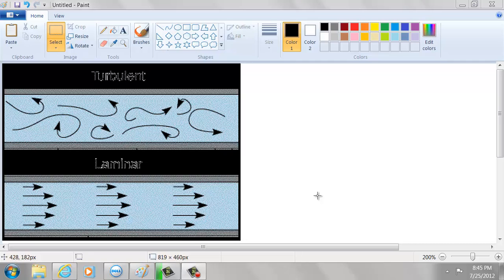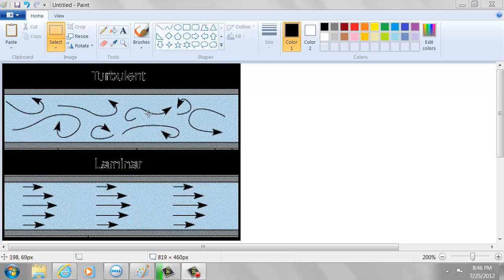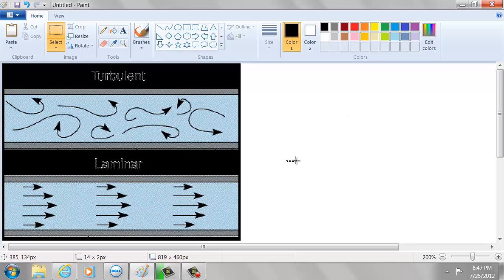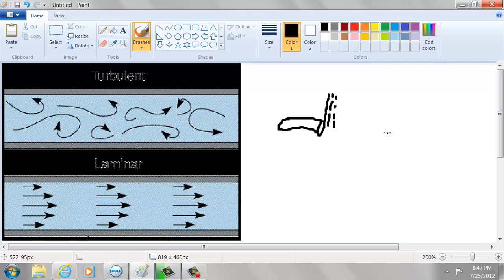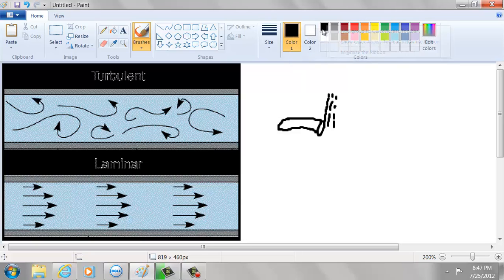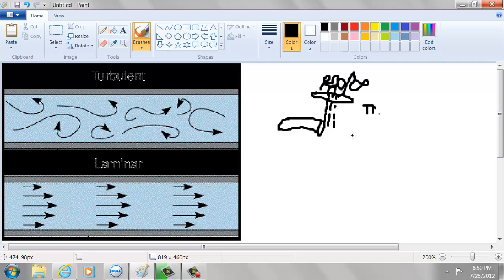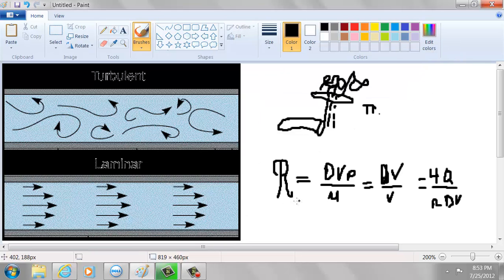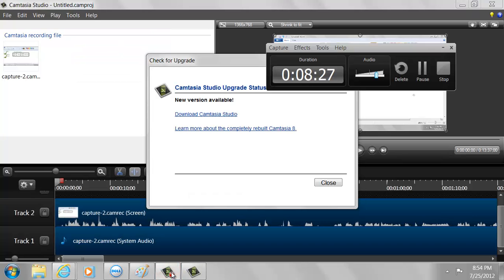Fluid Mechanics - Ch.6 (Part 2)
Brief descriptions of laminar and turbulent flow, reynolds' experiment and reynolds number.